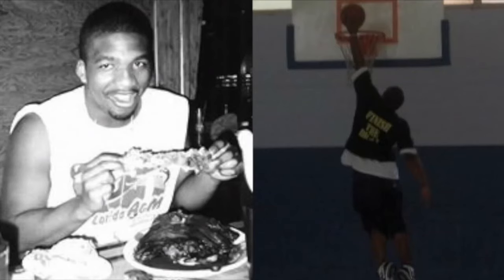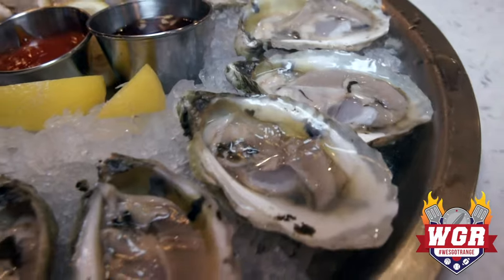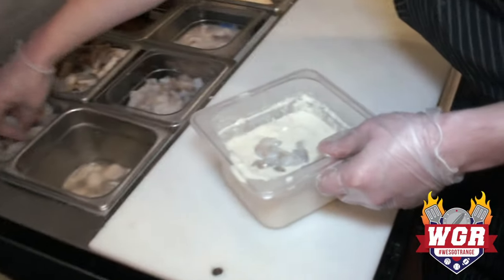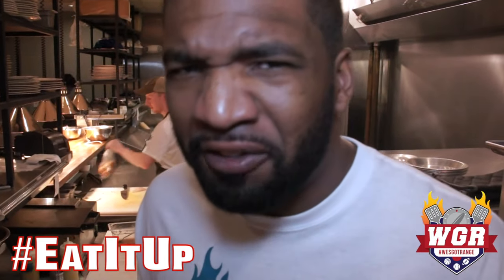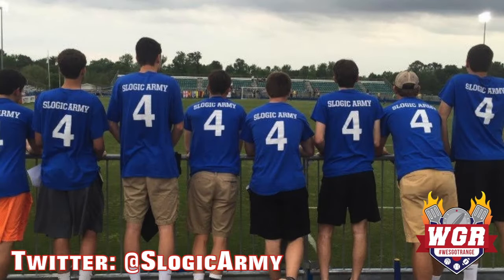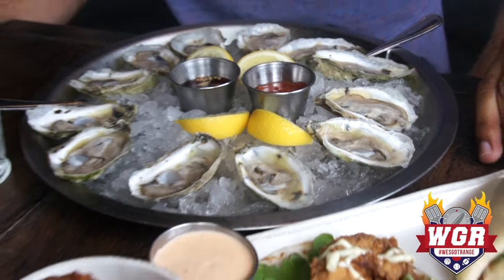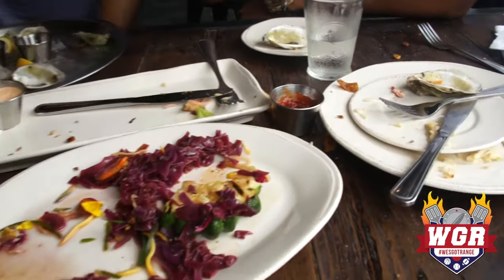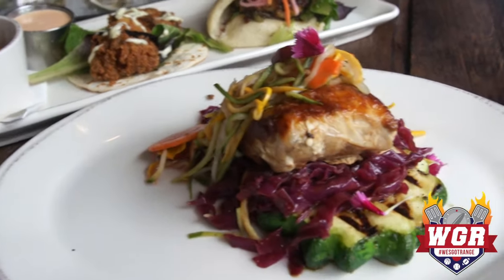Seafood and Soccer feat Charlotte Independence Defender Patrick Slogic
Wes Got Range heads to "Sea Level" in the Hearst Tower in Charlotte, North Carolina for some delicious seafood and soccer talk with Charlotte Independence defender Patrick Slogic. Wes heads into the kitchen where he showcases the marvelous shrimp po boy as created by Sea Level Chef Johnathan which is one of their signature dishes that is sure to please. Then Wes heads out on the patio where he meets up with Patrick Slogic of the Charlotte Independence to taste some of Sea Level's most delectable dishes and talks soccer, or futbol, whatever is your flavor. The journey from Ivy League Cornell to the professional ranks is topic number 1 as Slogic explains that the path a college soccer star takes is much different than the more well known path traveled by NBA and NFL stars. Slogic, who is known as a defensive stopper breaks down how one earns that distincition in the world of soccer and also discloses some of his tricks of the trade. Solgic also explains what his strategy would be against one of the best in the world in Cristiano Ronaldo! The fellas talk about the rising popularity of the "other" football and just why Charlotteans should come out and support the Independence. The "Slogic Army" is also a topic of discussion as we break down how this crazy crew came about and what they bring to the atmosphere of Ramblewood Stadium. The best of Sea Levels menu is on full display as they dine on oysters, shrimp steam buns, corn fritters, a catfish reuben, wreckfish, fried oyster tacos and a lobster roll to die for! It's Wes Got Range Episode 9 and as always...